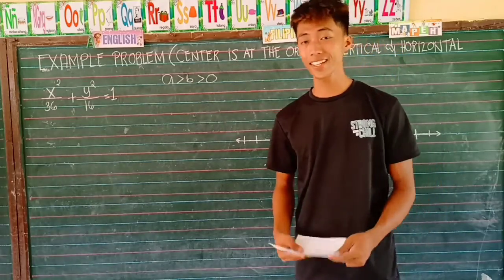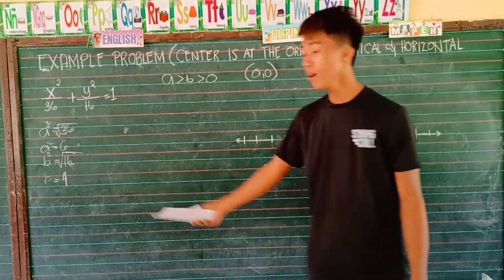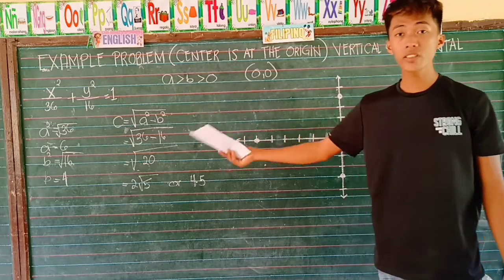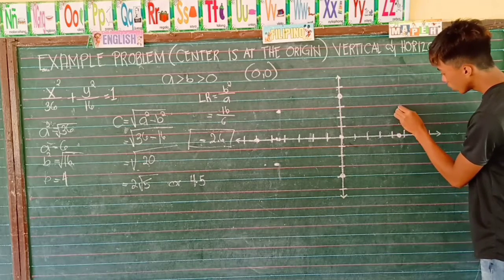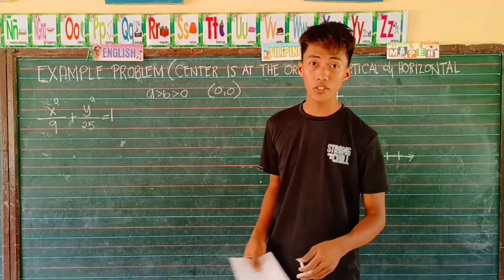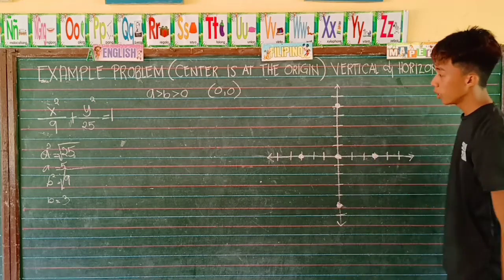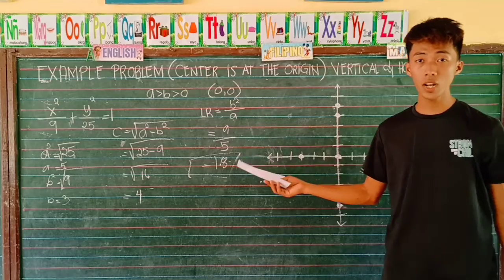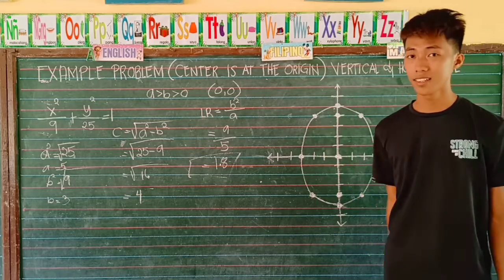EXAMPLE EQUATION OF AN ELLIPSE WHEN CENTER IS AT THE ORIGIN